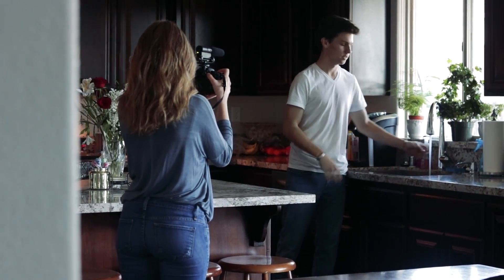Let Me Show You - Water Spots 2017 Contest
Charlie Pierce and Will Barr's Submission for the 2017 Water Spots Contest.

Shot by: Will Barr
Edited by: Charlie Pierce and Will Barr
Actors/Actresses: Charlie and Ali Pierce